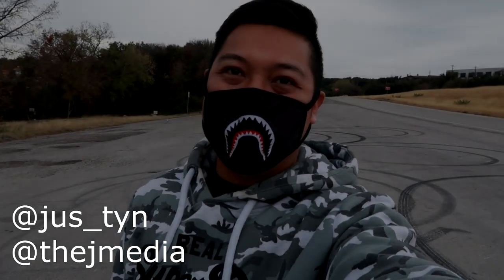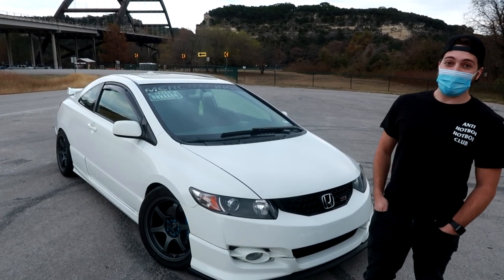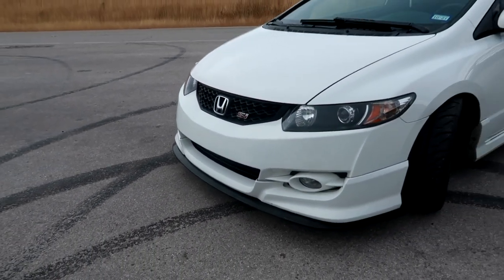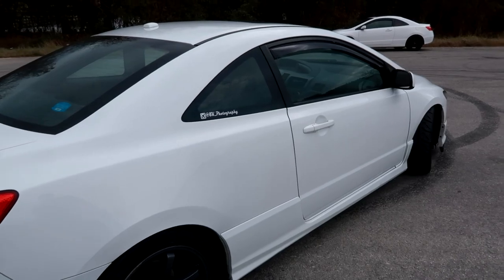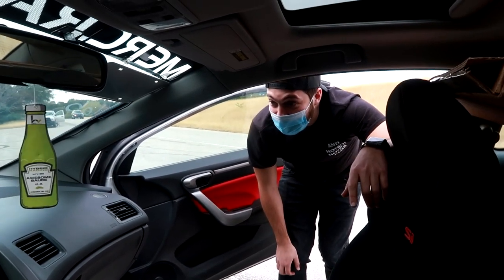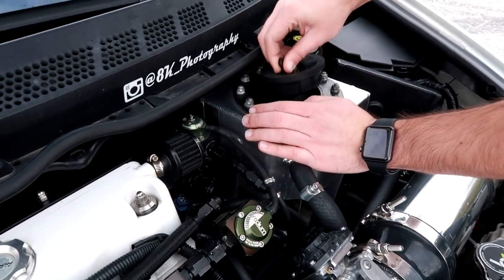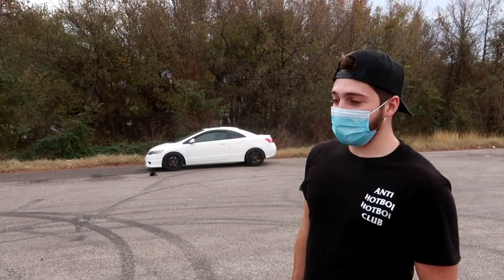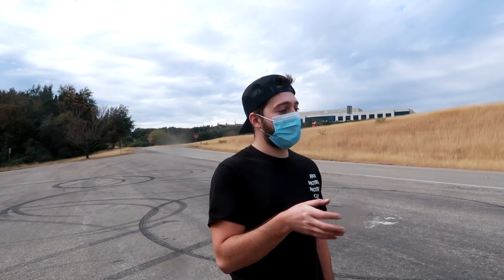Full mod list of Supercharged Civic Si!